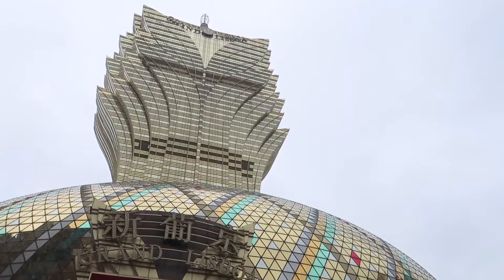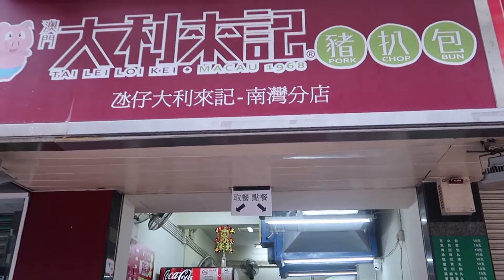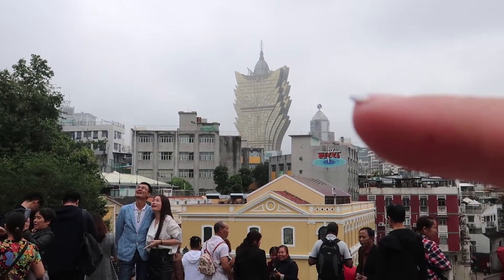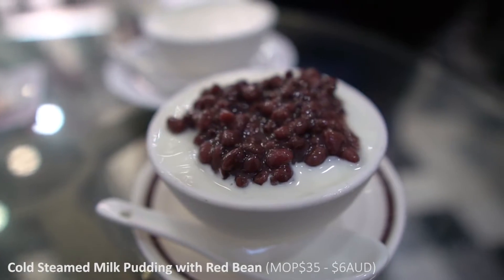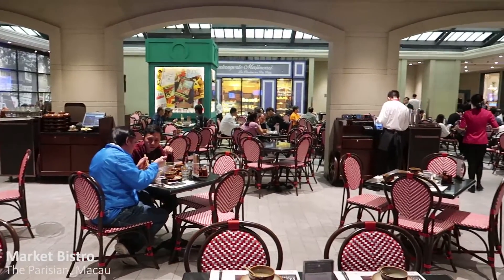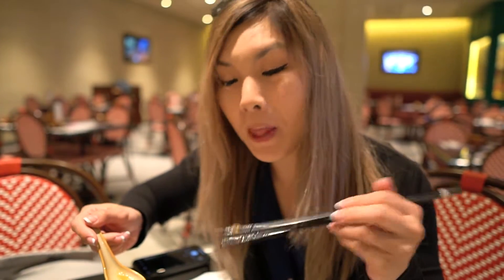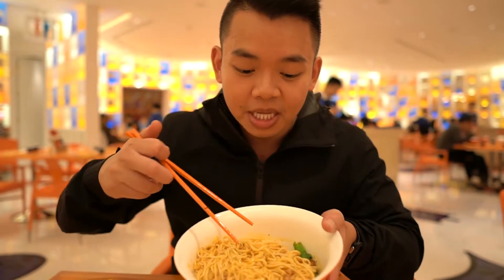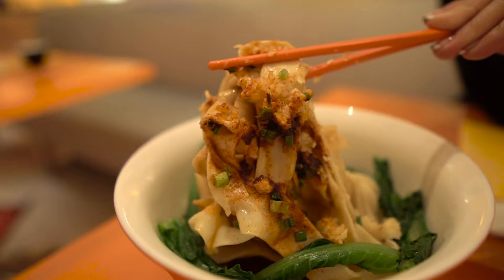What to EAT in MACAU? BEST PORK CHOP BUN! Macau Travel Vlog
Our last day in Macau and we wanted to try more of the unique foods Macau has to offer. We started off our morning with the famous Portuguese egg tarts from Margaret’s Cafe e Nata (apparently the rival and ex wife of the famous Lord Stow).

Another must try street food in Macau are their famous Pork Chop Buns. The most well known is TaiLei Loi Kei but we preferred the Pork Chop Buns are Sei Kee Cafe.

Be sure to stop by the many UNESCO World Heritage Sites in Macau; the most popular sites being The Ruins of St Paul and St Dominic’s Church. Be sure to come early to avoid the flocks of tourists.

The rest of our afternoon we spent hotel hopping (there are free shuttle buses at every major hotel). It was amazing to see how extravagant each hotel was and you can’t go wrong with dining at any of the restaurants inside either!

Tai Lei Loi Kei Pork Chop Bun (there are multiple locations)

@s33fooddiet (Our foodie account)
@john.lechon (His personal account)
@malie.moments (Her personal account)